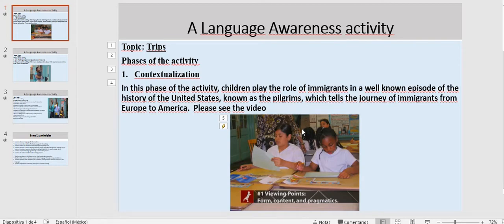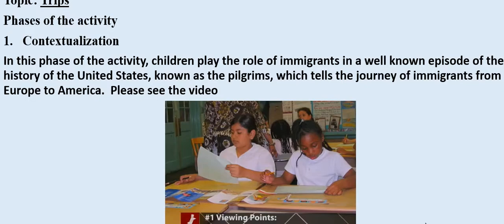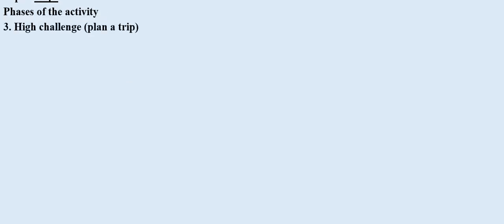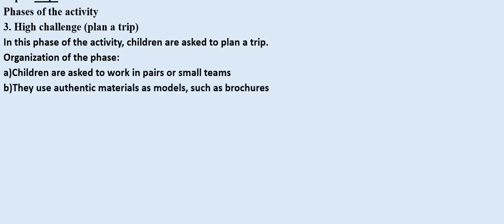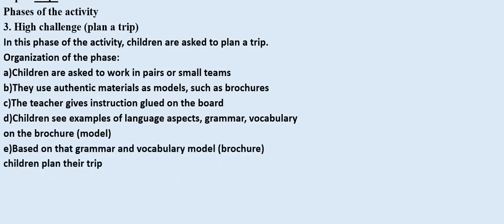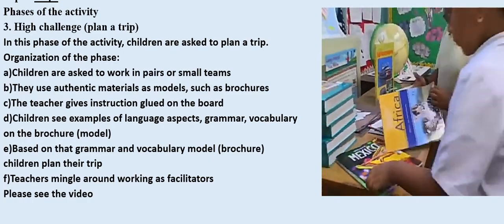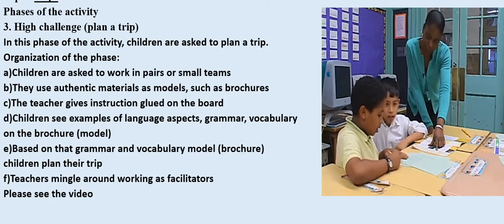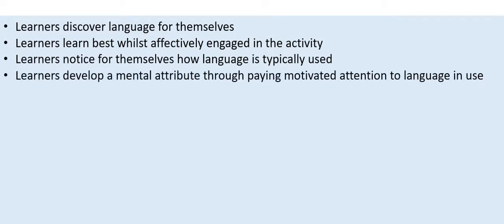Analysis of the phases of the LA lesson